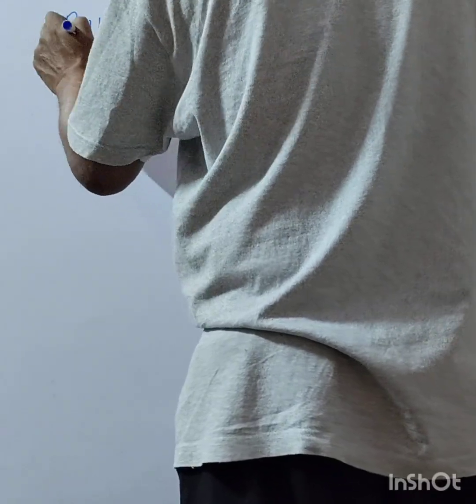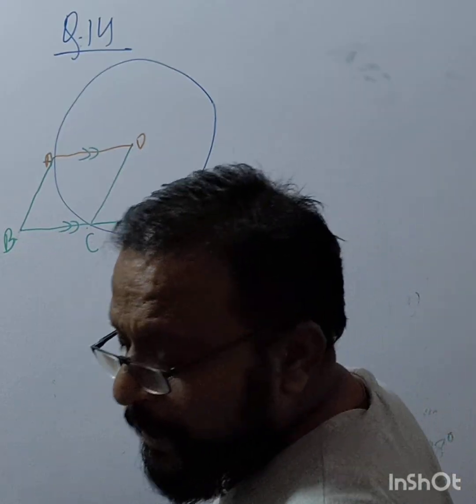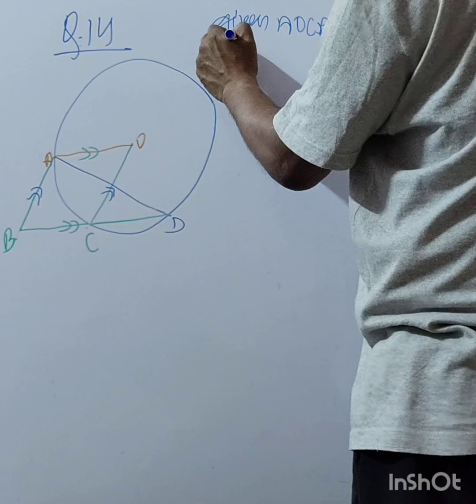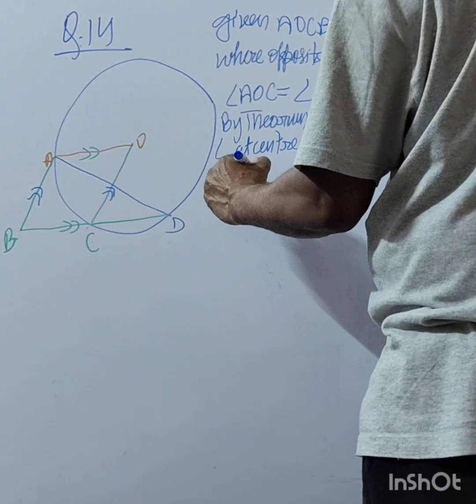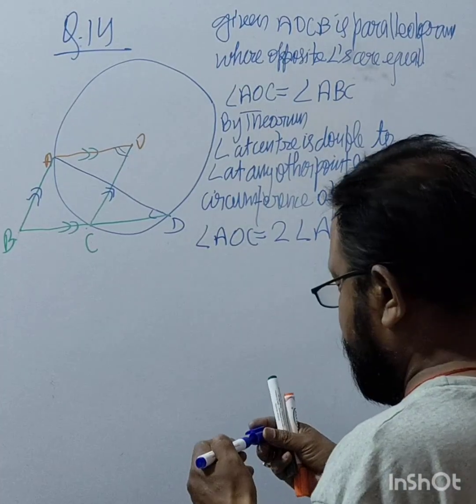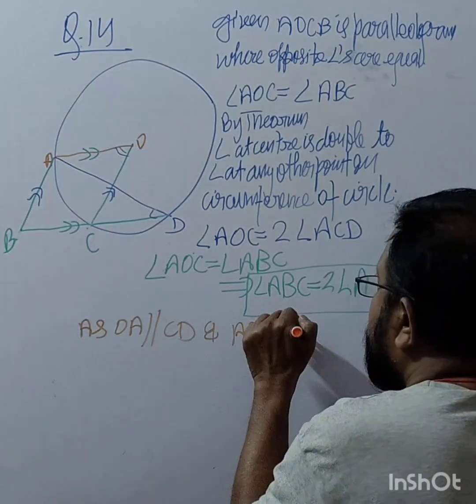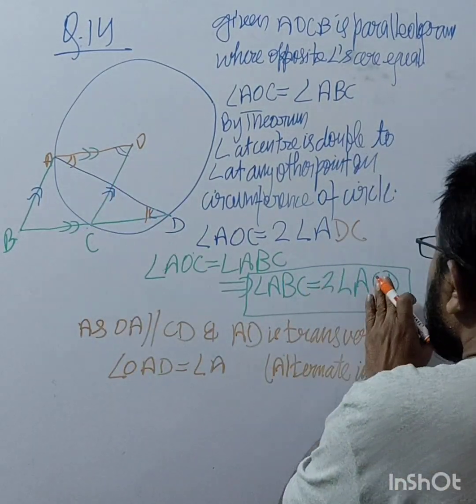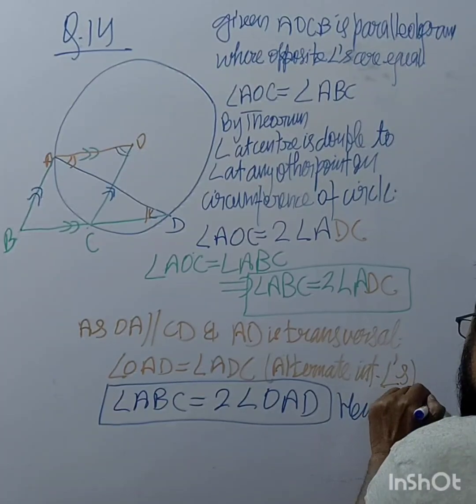June 21, 2025